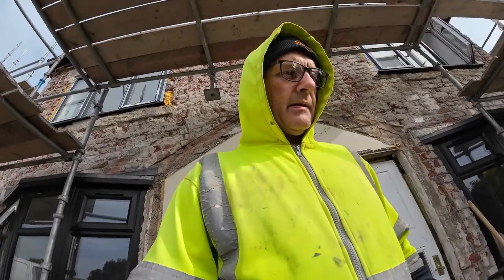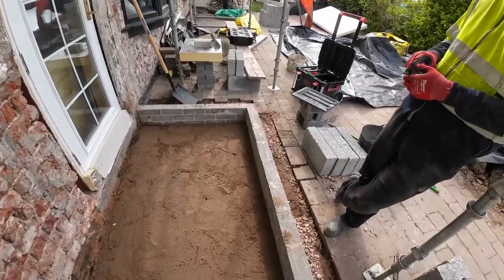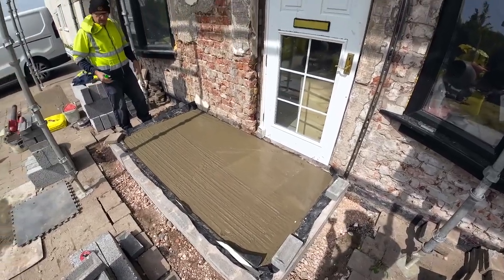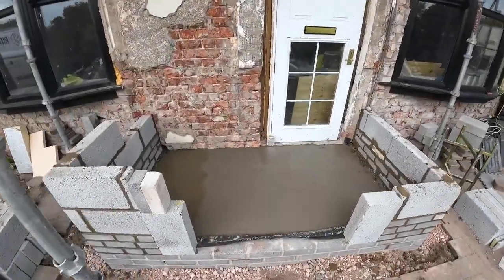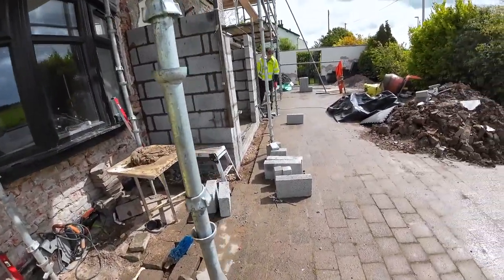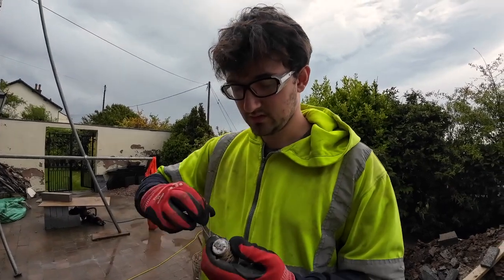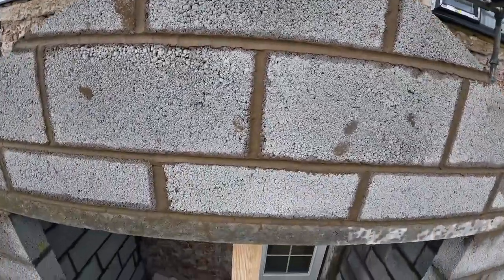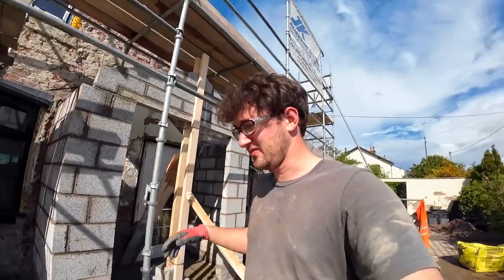DODGY PORCH RE BUILD..SLAB AND BLOCK WALLS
DODGY PORCH RE BUILD.. SLAB AND BLOCK WALLS WE PREP THE SLAB AS NORMAL ..MOT HARDCORE, COMPAC, DPM NO1 COLD BRIDGING STRIP AROUND THE PERIMETER, 100 MM PIR INSULATION THEN DPM NO 2. ALEX MIXED OUR CONCRETE FOR SUCH A SMALL JOB.
   WE THEN BUILT UP THE BLOCK WORK WITH PLENTY OF TIES AND A NEW CONCRETE LINTEL OVER THE DOOR. WE BUILT THE PIKE AND PROPPED THE WHOLE FRONT TO PROTECT IT FROM THE WIND. WE ALSO BATTLED THUNDERSTORMS, NOT FUN ...ENJOY